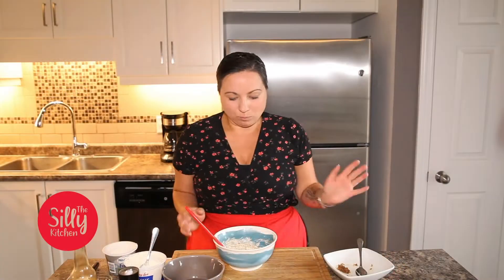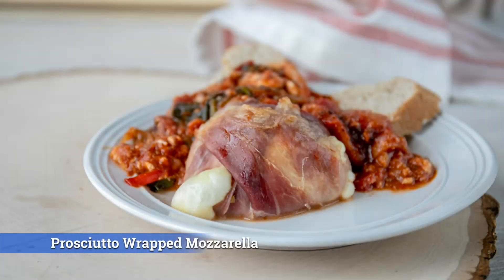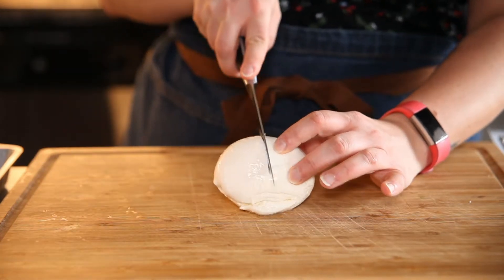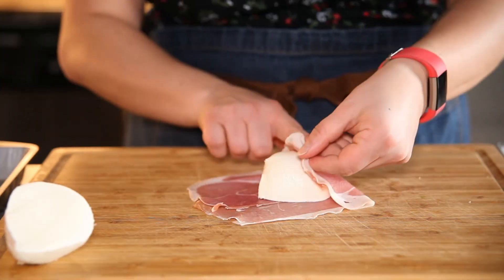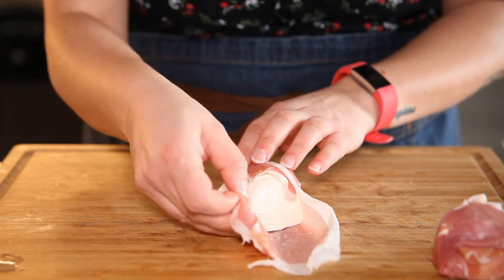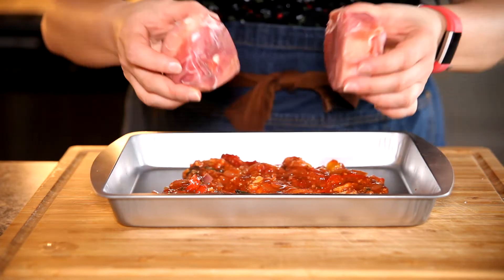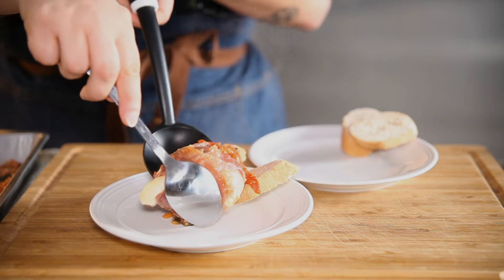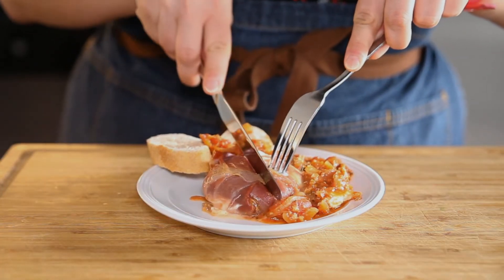Prosciutto Wrapped Mozzarella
If you love cheese like I do you gotta try this!